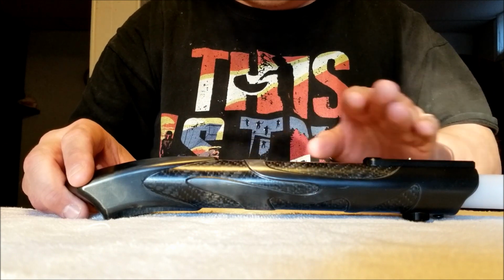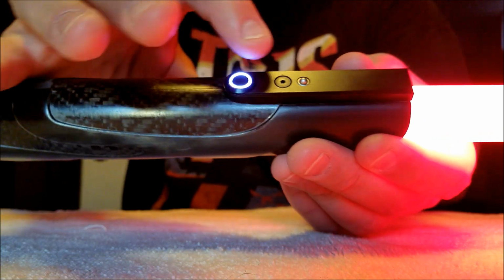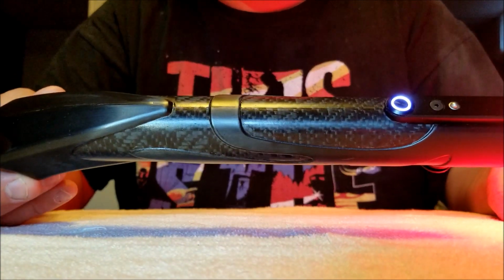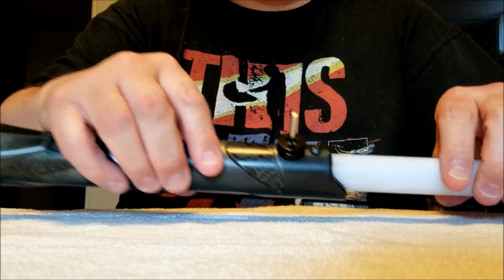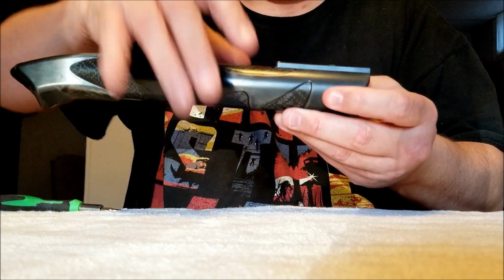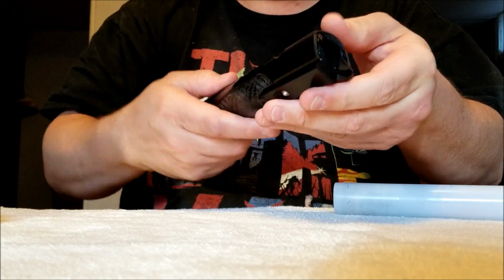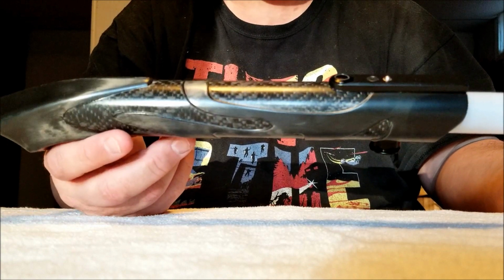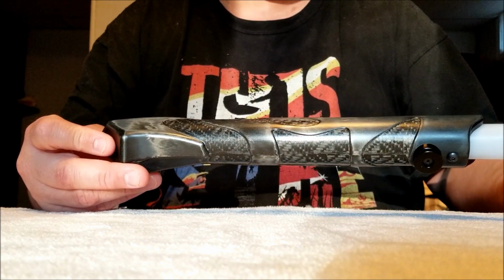The Limited Edition TriAxial Obsidian with CFX and in hilt LED's by Bendu Armory - review.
Also, just to confirm, the timer for deep-sleep mode can be adjusted in the configuration file on the micro SD card (as I did to decrease the volume).